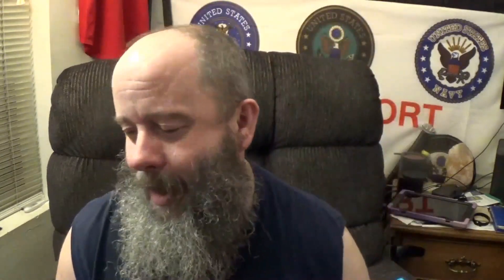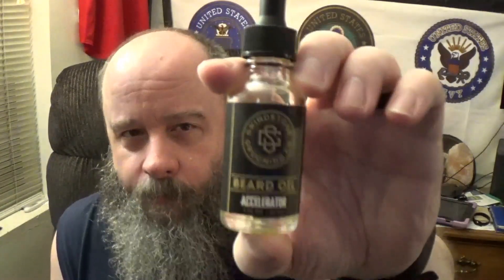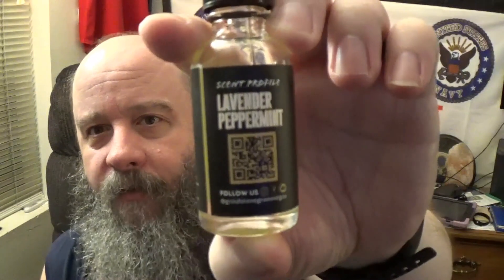Grindstone Grooming CO "Accelerator" Beard Oil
Time to take a look at Grindstone Grooming CO's Accelerator" beard oil. Is it as good as the original? Has the student surpassed the master? Lets find out

You can find this and other amazing products at

It is a awesome way to show support, just click the link I have provided and your on your way